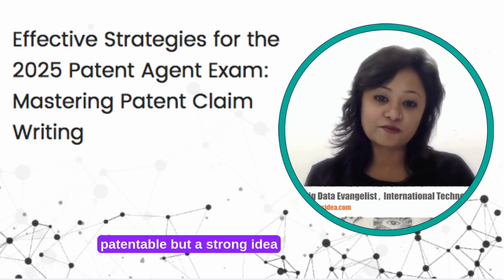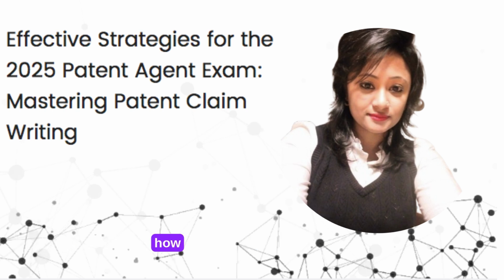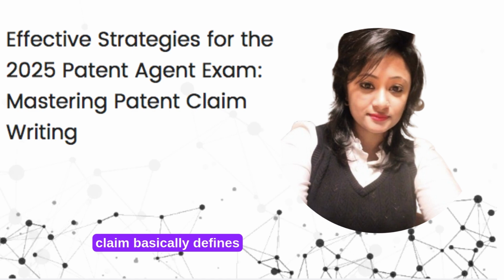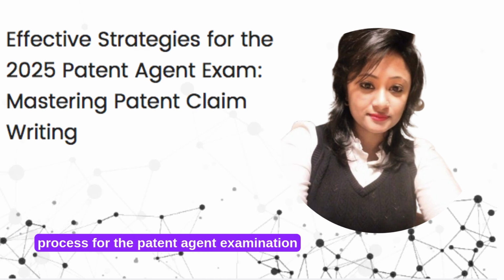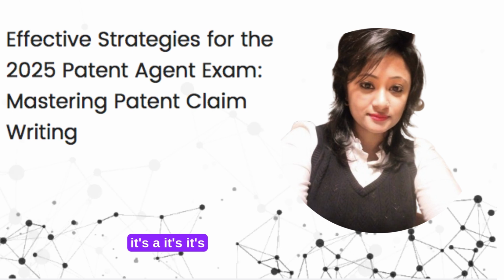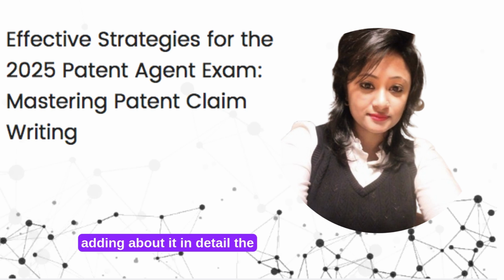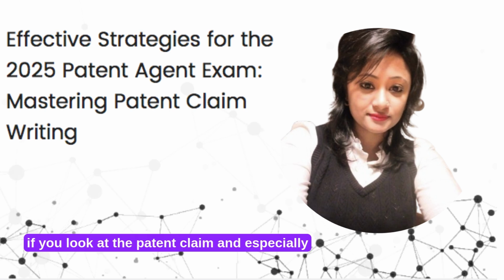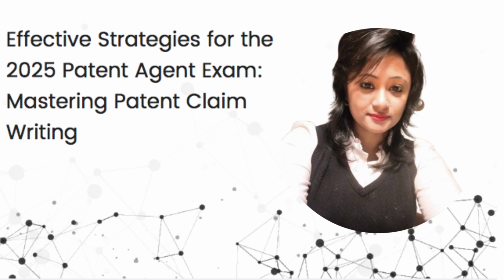Effective Strategies for the 2025 Patent Agent Exam: Mastering Patent Claim Writing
Mastering Patent Claim Writing Practice Tips: Effective Strategies for the 2025
Passing the patent agent exam was a pivotal moment in my career, especially since, at that time, options in India were limited to pursuing a PhD, MBA, or MCA. I found the field of patents intriguing because it involves studying technology and protecting it through patent applications. Sharing some nuggets to prepare for the patent agent exam.

Many patent applications filed in India often lack strong claims that adequately protect the essence of the invention. It is crucial to write patent claims that effectively capture the innovation and its details. Focus on creating clear and concise independent and dependent claims.

Draft Sample Claims: Regularly practice drafting both independent and dependent claims based on various inventions and time clock yourself.
Review Existing Patents: Analyze patents in your field to understand how claims are structured and what language is used.
Mock Exams: Take practice exams focusing on claim drafting to familiarize yourself with exam formats and expectations.

Independent patent claims define the main aspects of an invention and stand alone. They are not reliant on other claims, covering the core inventive concept.

Dependent patent claims provide specific details by referring to an earlier independent claim. They add precision, refining and narrowing the independent claim.

The skeleton has to be right to score good marks while writing patent claims, which is crucial for passing your patent agent exam in 2025.

0:02 Patent agent exam
0:10 My Patent Agent Journey
0:20 Write patent claims that effectively capture the innovation
0:40 During the exam, particularly in Paper 2, you may be required to draft a complete specification or a provisional patent application. Understanding how to write strong patent claims is essential.
0:50 The first claim you write is typically an independent claim, which sets the broadest scope of your invention. Subsequent claims are dependent claims, which rely on the independent claim to define their scope.
1:00 The structure of claims resembles a funnel: the independent claim covers the broadest aspects, while dependent claims narrow down specific features or embodiments of the invention.
1:10 Writing claims efficiently during the exam is vital due to time constraints. The most important section in Hindi is known as "dawa," which refers to your invention and its embodiments.
1:20 When drafting claims, remember that independent claims define the invention comprehensively, while dependent claims add specific details or limitations.
1:30 It’s important to understand that multiple dependent claims are generally not accepted by the Indian Patent Office.
1:40 The preamble of a claim should clearly state what the invention is about. This allows anyone reading it for the first time to grasp its significance quickly.
1:50 Transitional phrases are also crucial as they connect the preamble to the body of the claim. The body should detail all elements and components involved in your invention.
2:00 For example, if we consider a patent for an adaptive facial expression calibration device, the independent claim might state: "A computing device for generating an avatar with a facial expression corresponding to that of a user."
2:10 This claim includes essential elements such as a camera for capturing user images and an expression generation module that transforms these images into corresponding avatars.
2:20 Understanding how these components interact within your claim is key to demonstrating your invention's functionality and protecting it from infringement.